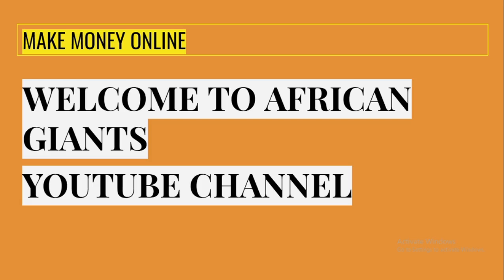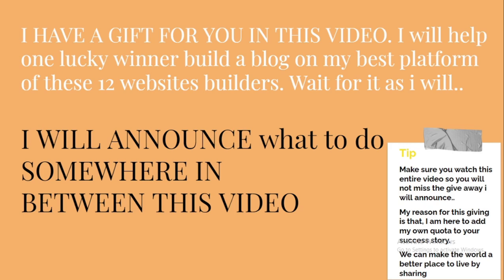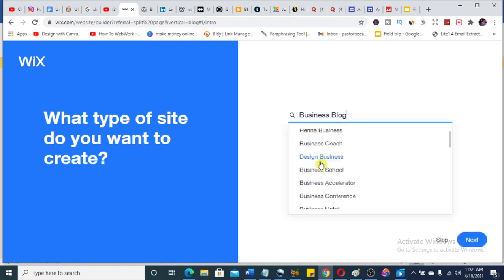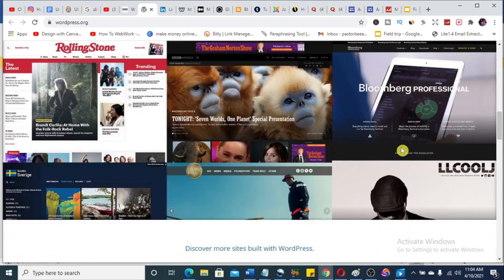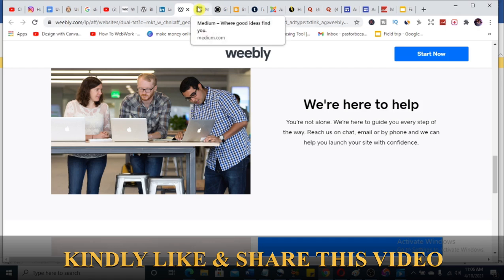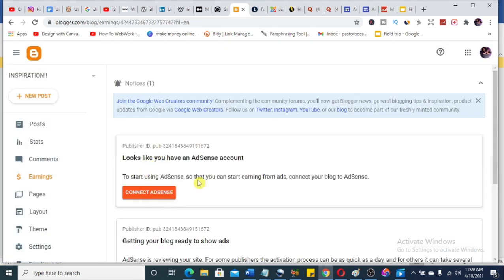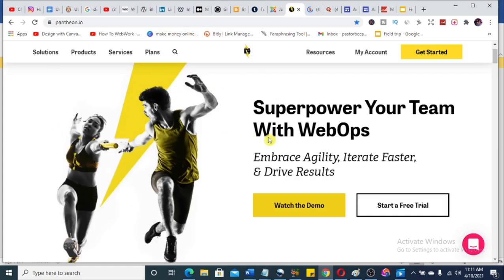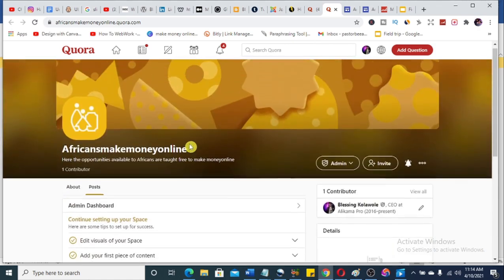How to Create a Free Website In 2023 That Ranks On Google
How to Create a Free Website 2023 and How to Create a Free Blog 2023.All for free and with no limit to locations. How to Create a Free Blog in Nigeria for free and more is in this video

AFRICAN GIANTS INSTAGRAM HANDLE

⭐⭐ CLICK HERE TO SIGNUP FOR A FREE PAYONEER ACCOUNT AND GET $25 BONUS